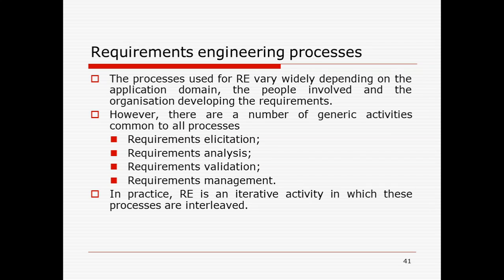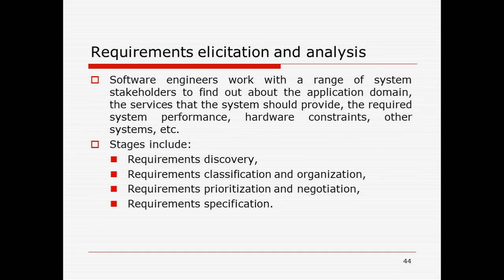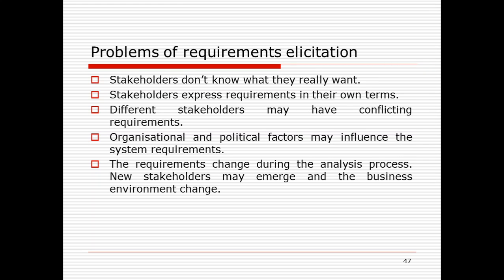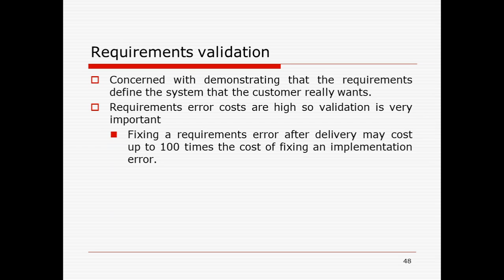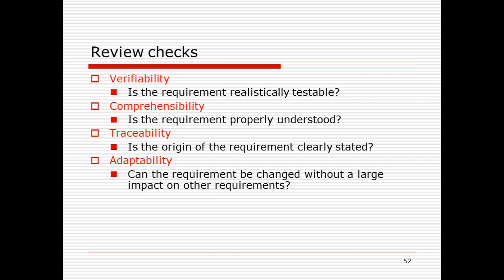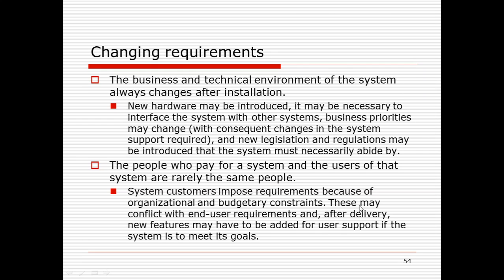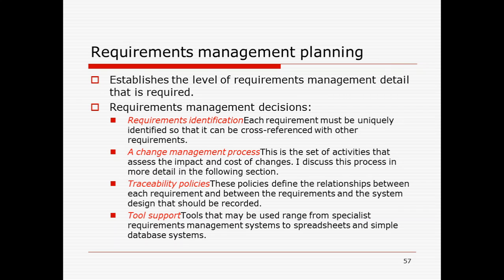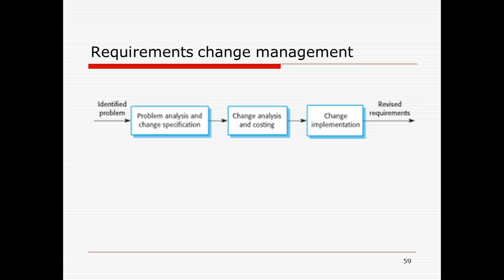18MCA25 Software Requirement Engineering Lecture4